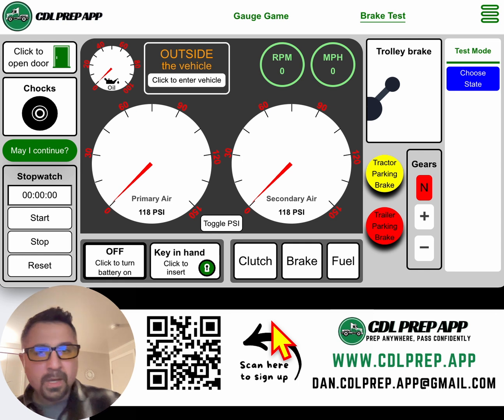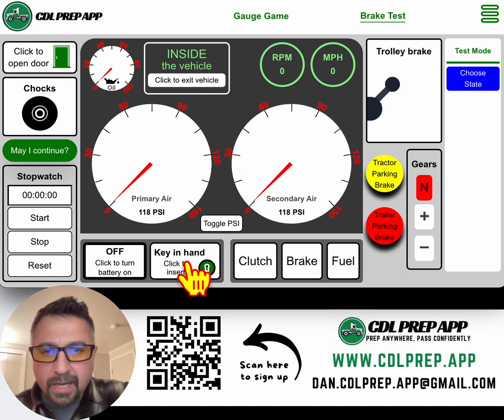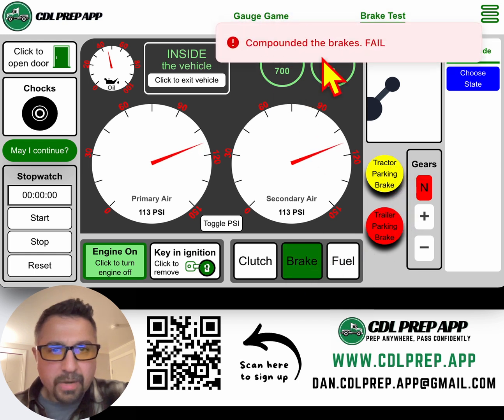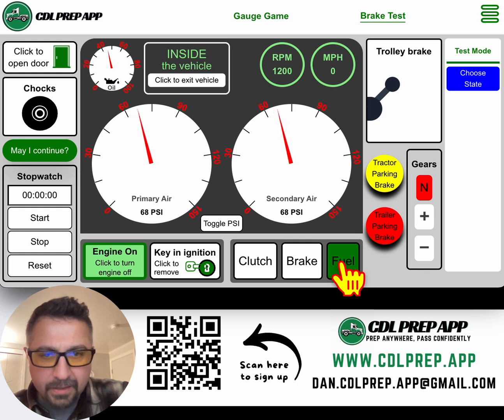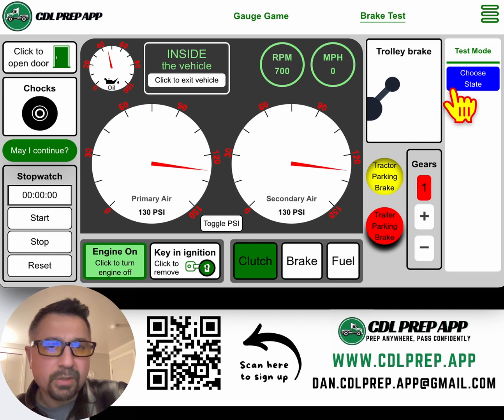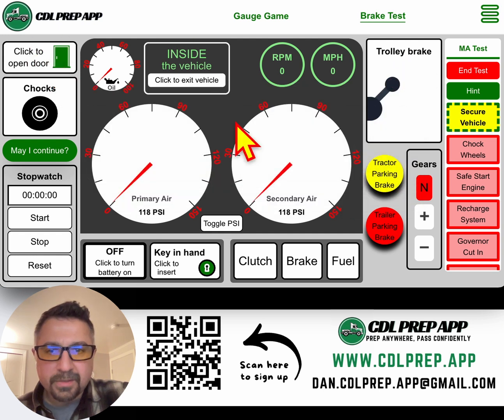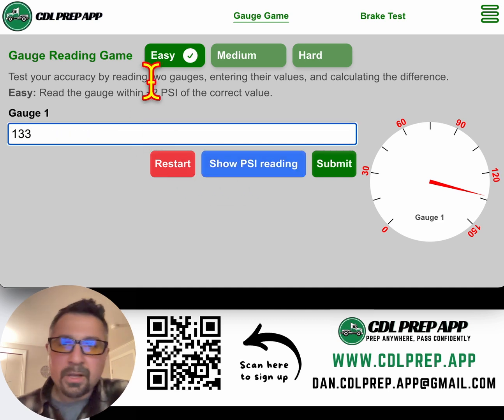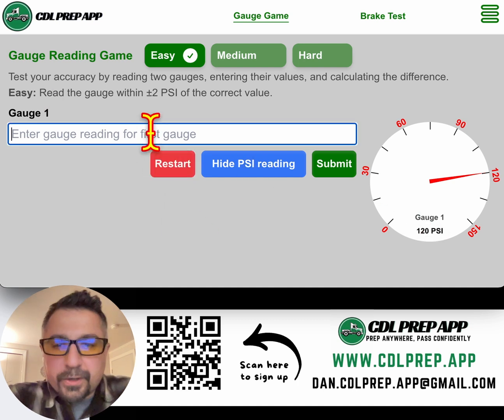Master the CDL Brake Test with the Ultimate CDL Prep App Tutorial | Pass Confidently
🚛 Prep Anywhere, Pass Confidently with the CDL Prep App!

In this 9-minute tutorial, discover how the CDL Prep App is your ultimate companion for passing the CDL brake test. Perfect for students in CDL school or anyone preparing for the exam, this app delivers a lifelike truck simulator right to your device.

📲 Why CDL Prep App?

Realistic truck features for hands-on practice
Perfect for practicing anytime, anywhere
Designed to help you succeed on your first try
Don't just study for your CDL test—experience it. See how the CDL Prep App can make your journey to becoming a licensed driver faster and easier.